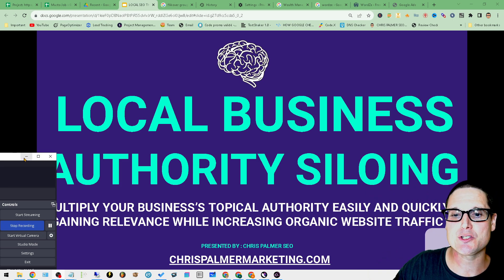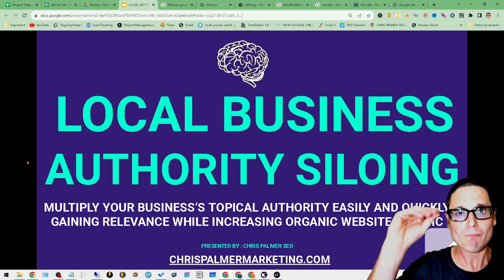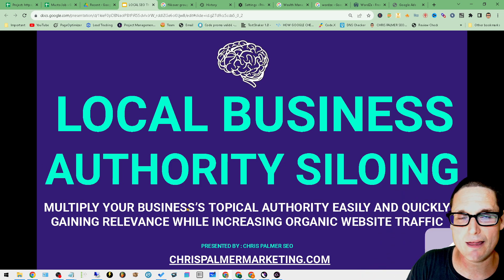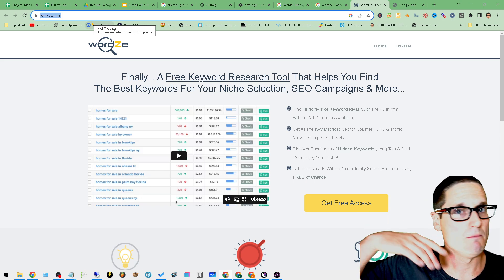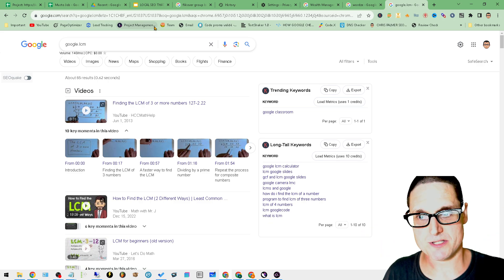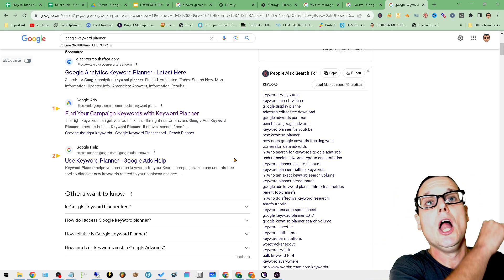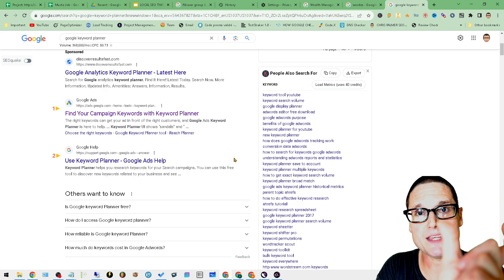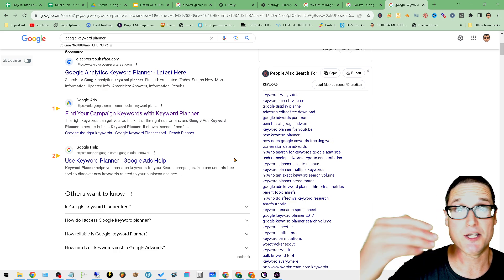Free Keyword Research SEO Tools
In today’s video, I will share with you two free SCO tolls for cure research the very first hole that I’ll share with you is a tool that everyone knows and loves and it is called Google keyword planner.

The second tool is a free tool and it is called Word Z ￼It’s just a cool free tool.Hope these tools are helpful if you can not get any paid options !

30 West Broad St.